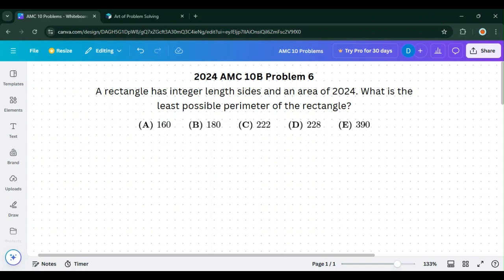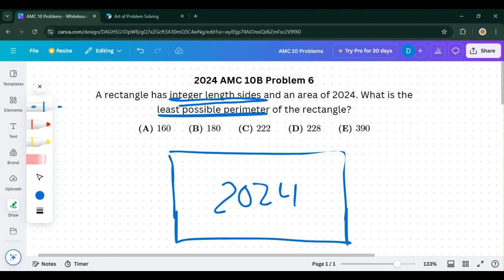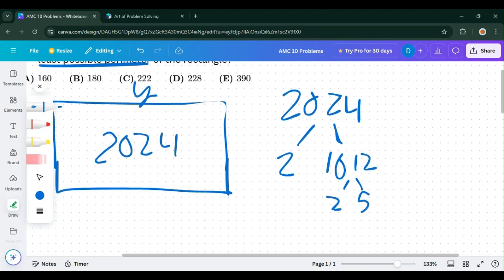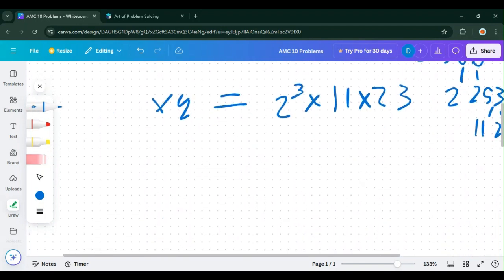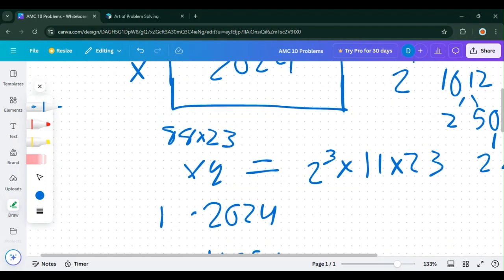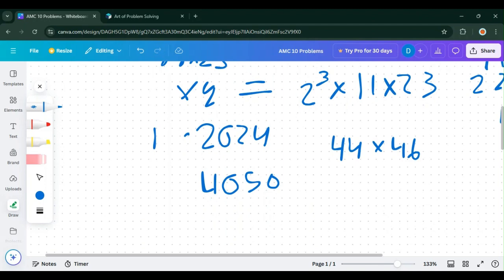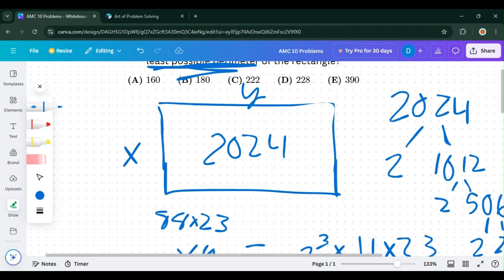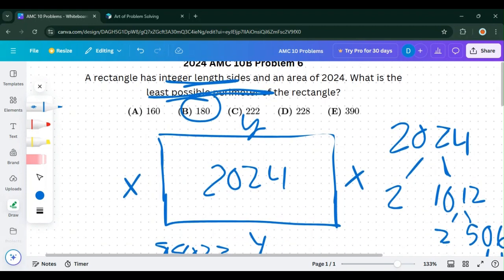AMC 10B 2024: Problem 6 Breakdown